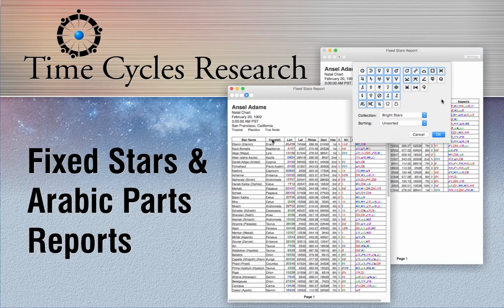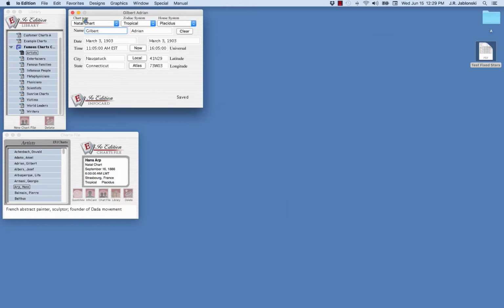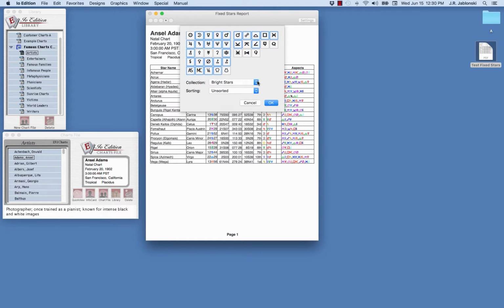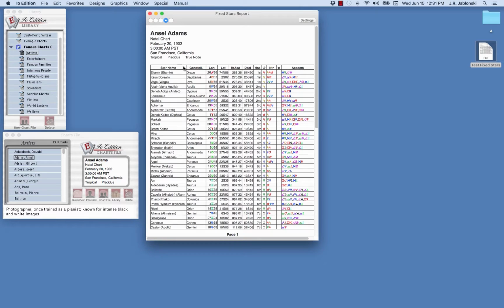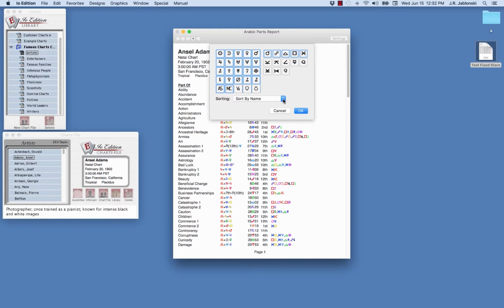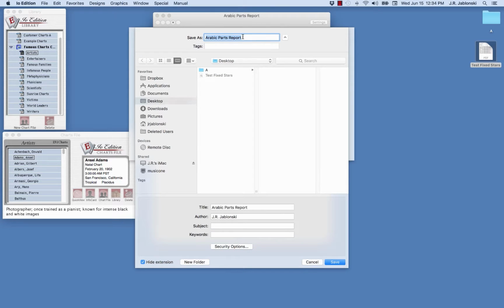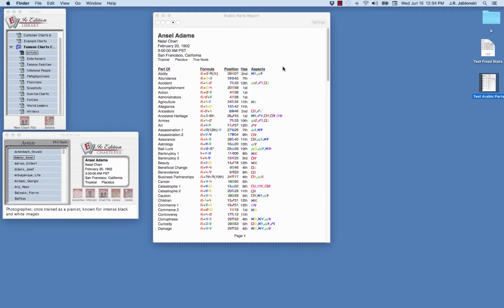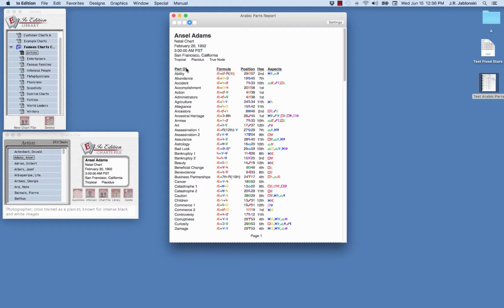Fixed Stars & Arabic Parts Report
Two relatively new features in Io Edition, Fixed Stars & Arabic Parts Reports.